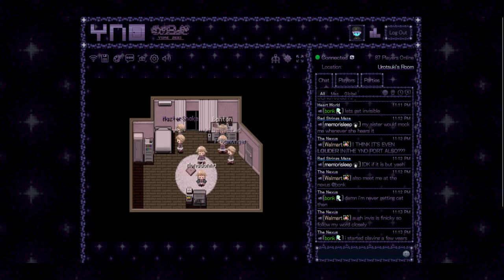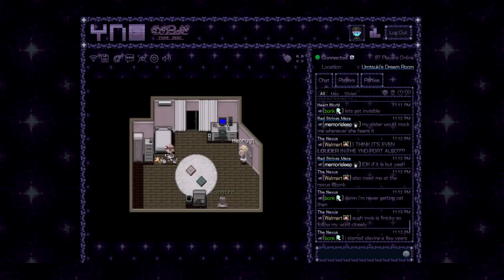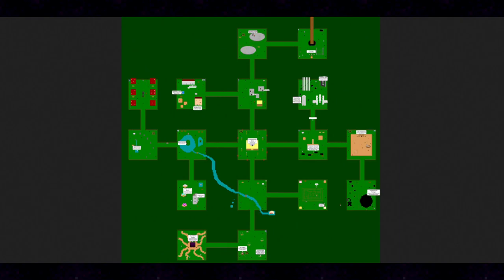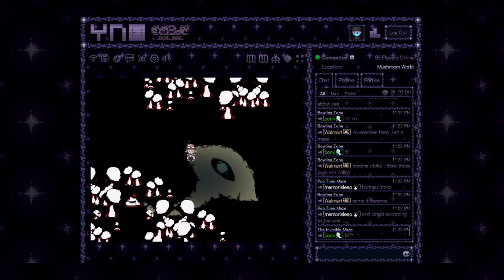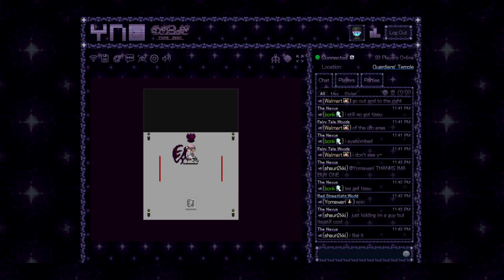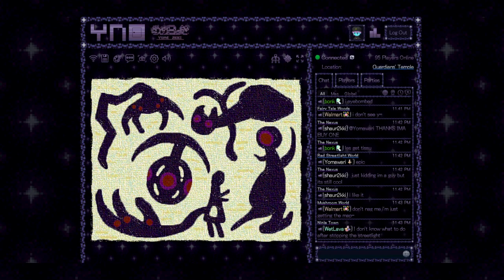YNO Project (171): A Glass of Liquid Dream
The Dream Park event is done! It only took a little bit of fumbling and a lot of using the Child effect, but we got there eventually.